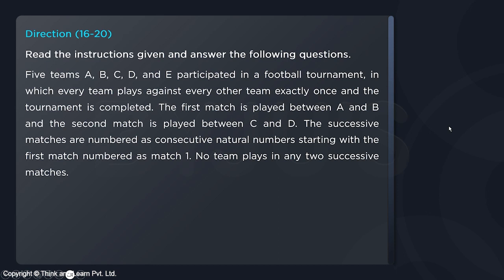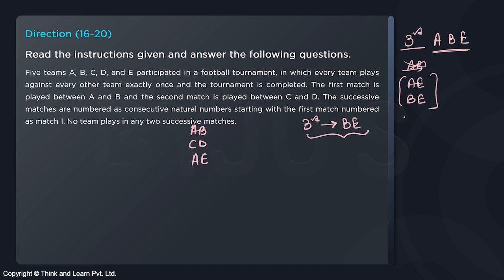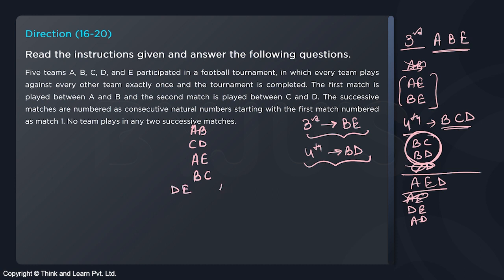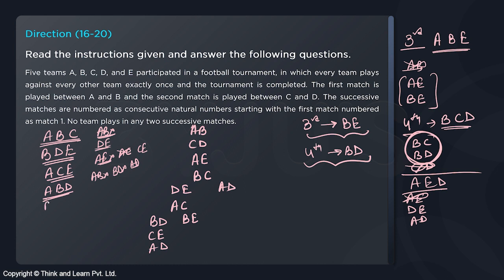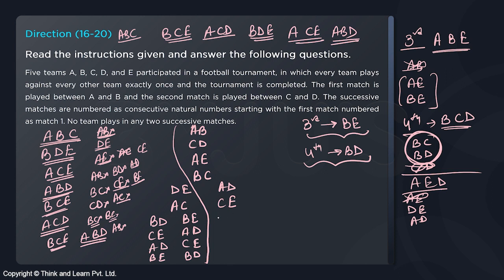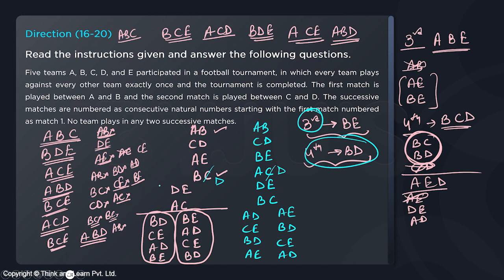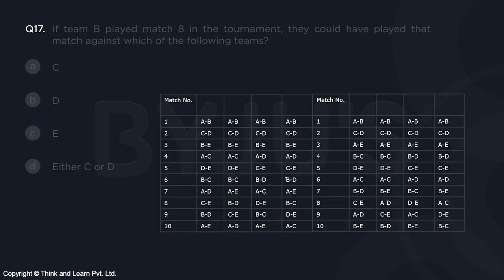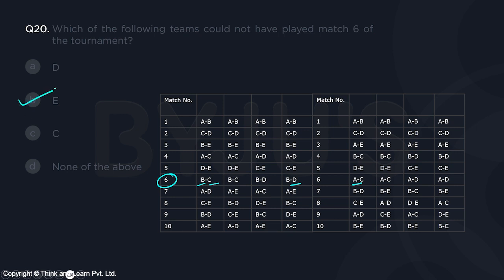Q16 to Q20